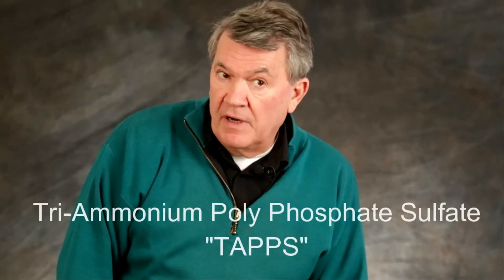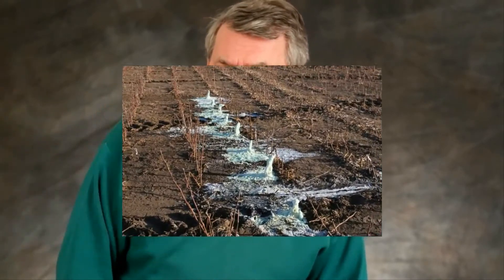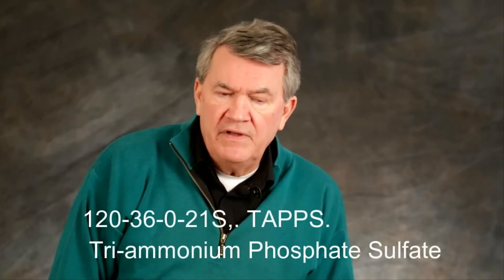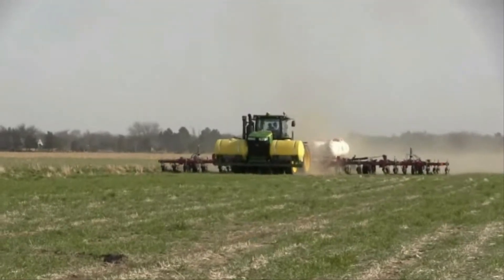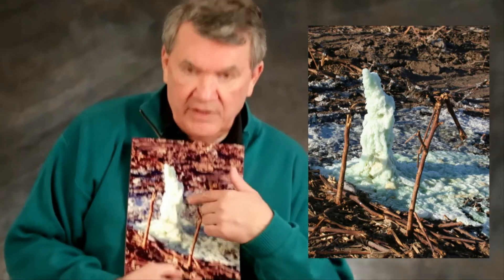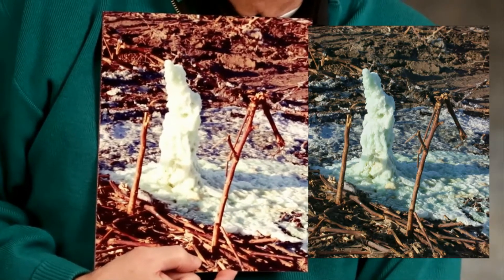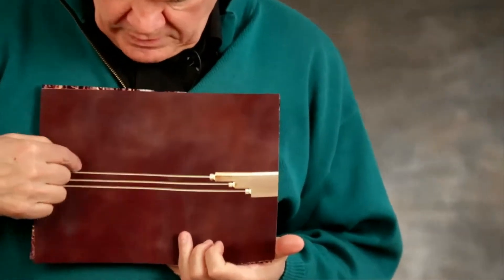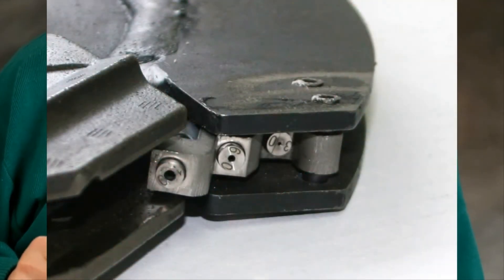Reviewing The Manufacturing Process of Tri - Ammonium Poly Phosphate Sulfate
Reviewing The Manufacturing Process of Tri - Ammonium Poly Phosphate Sulfate - Part 3 of our Educational Series with Guy Swanson, Exactrix